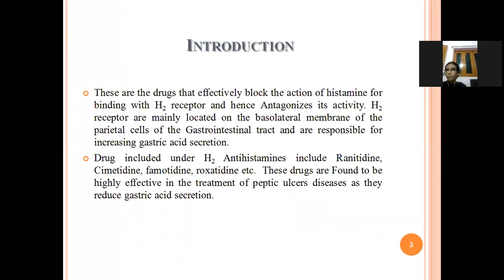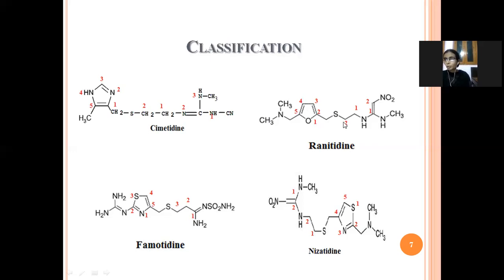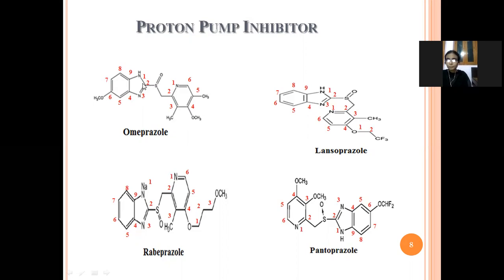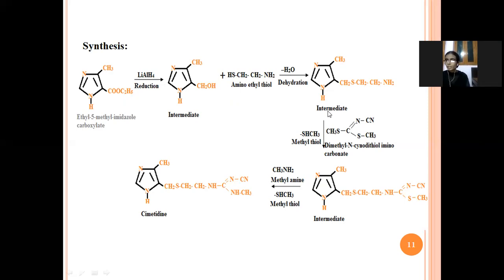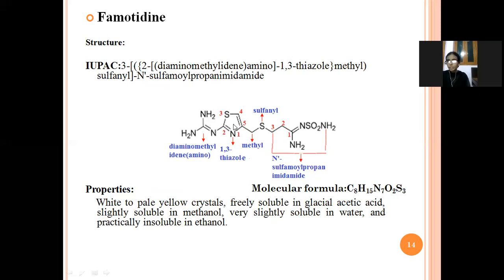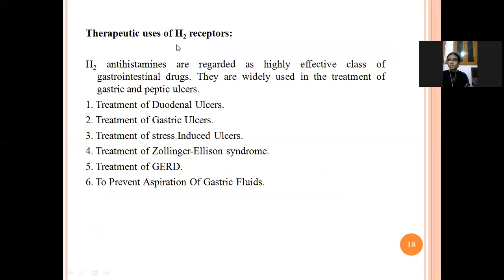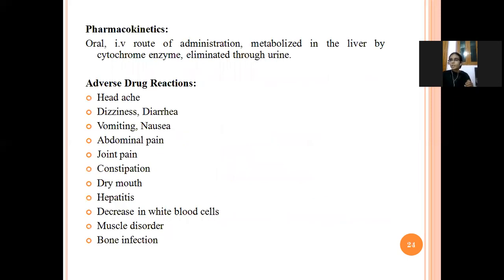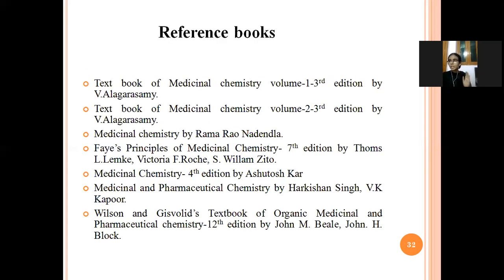1ST UNIT H2 ANTAGONIST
Introduction, General of action, SAR, Classification of drugs, H2 Antagonists- Drugs (Cemitidine, Famitudine, Ranitidine) Structure, Synthesis, Properties, Mechanism of action, Pharmacokinetics, ADR, Uses, Dose
Proton pump inhibitors- Drugs( Omeprazole, Pantoprazole, Lansoprazole, Rabeprazole) Structure, Properties, Pharmacokinetics, ADR, Uses, Dose
References